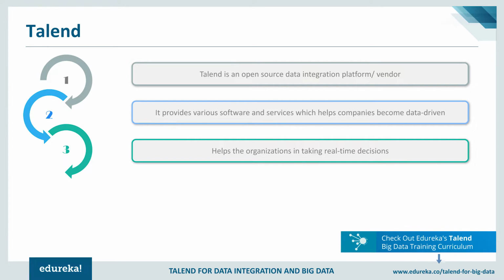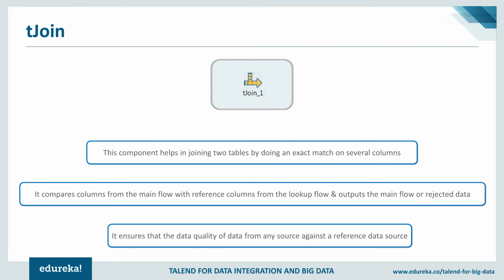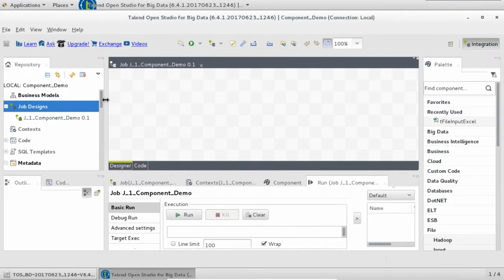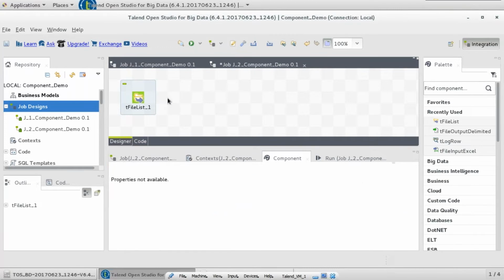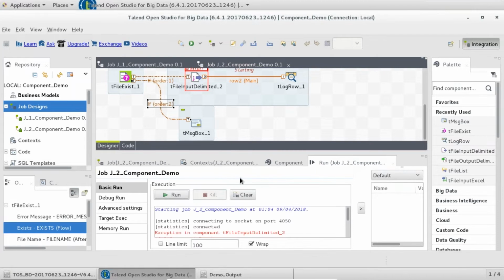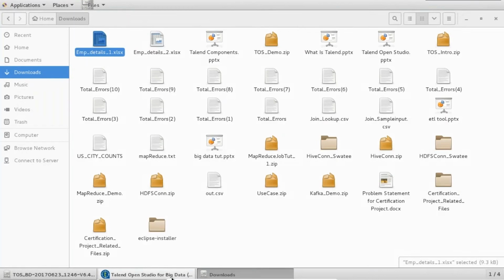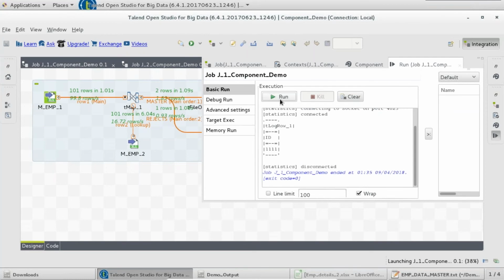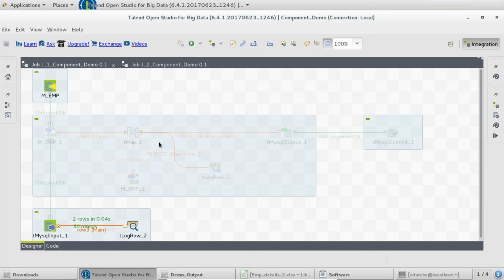Talend Components | tMap, tJoin, tFileList, tInputFileDelimited | Talend Online Training | Edureka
This Edureka video on Talend Components will demonstrate the usage of few of the majorly used components in Talend like tMap, tJoin, tFileInputDelimited, tMysqlRow etc.This video helps you to learn following topics:

1. What is Talend?
2. Talend Component Families
3. Talend File Components
4. Talend Processing Components
5. Talend Database Components

1. This is a 4 Week Instructor-led Online Course, 30 hours of assignment and 20 hours of project work.

2. We have a 24x7 One-on-One LIVE Technical Support to help you with any problems you might face or any clarifications you may require during the course.

3. At the end of the training, you will be working on a real-time project for which we will provide you a Grade and a Verifiable Certificate!

Edureka's Talend for Data Integration and Big Data Training is designed to help you master Talend and Big Data Integration Platform using Talend Open Studio. It is a free open source ETL tool using which you can easily integrate all your data with your Data Warehouse and Applications, or synchronize data between systems. You’ll also use Talend ETL tool with HDFS, Pig, and Hive on real-life case studies.

The following professionals can go for this Talend For Data Integration & Big Data course:
Business Analysts
Data Warehousing Professionals
Data Analysts
Solution & Data Architects
System Administrators
Software Engineers